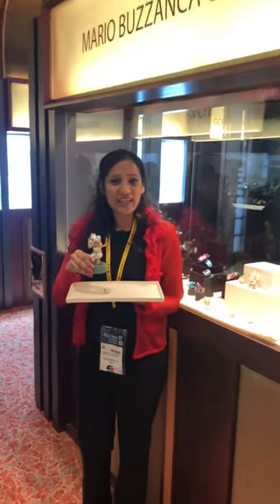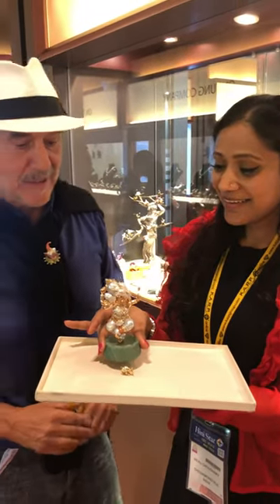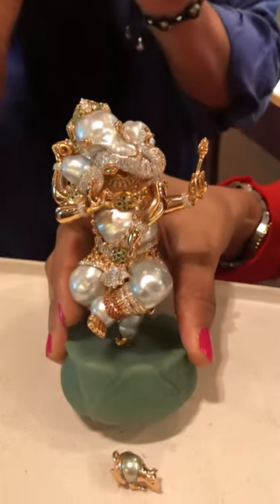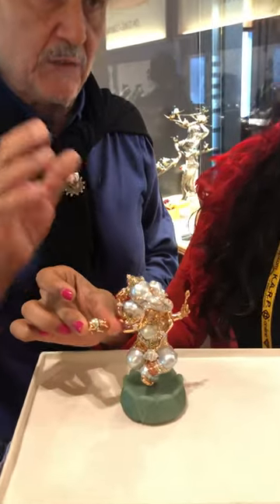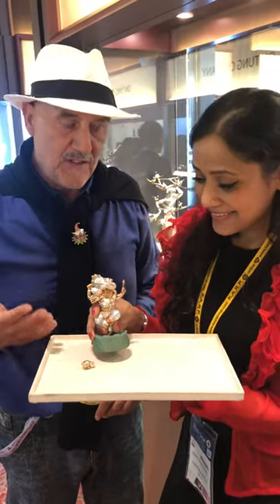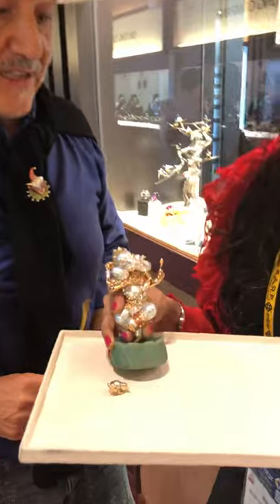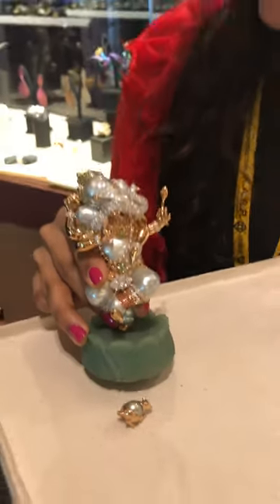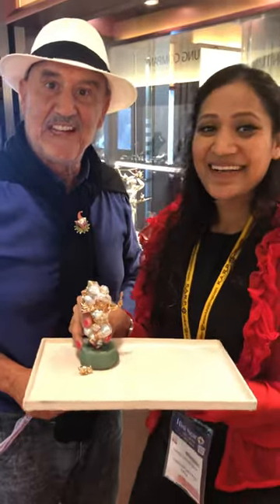Mr Mario of Buzzanca Gioielli Co Ltd in Hongkong Jewellery Show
Lovely celebrating Ganesh Chaturthi in Hongkong Convention and Exhibition , Ganesh ji made of south sea pearls and other gems